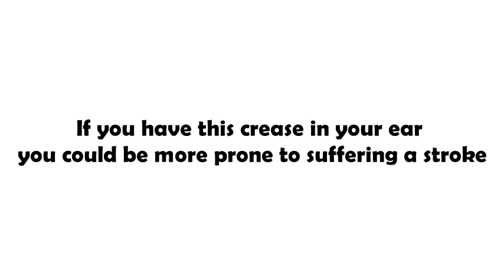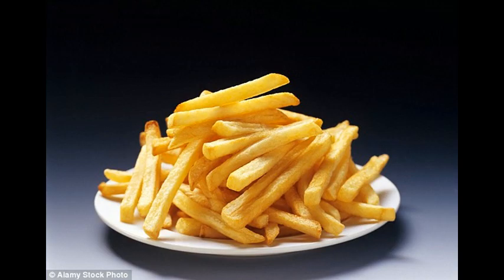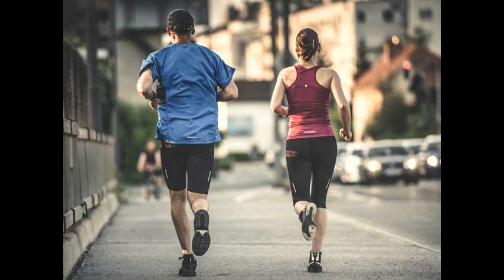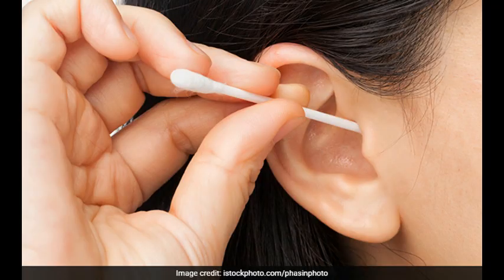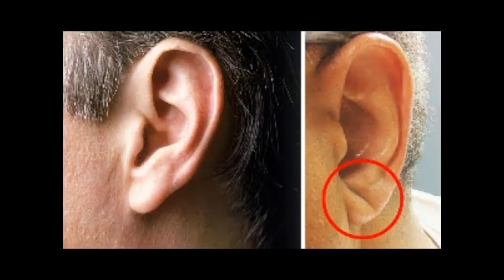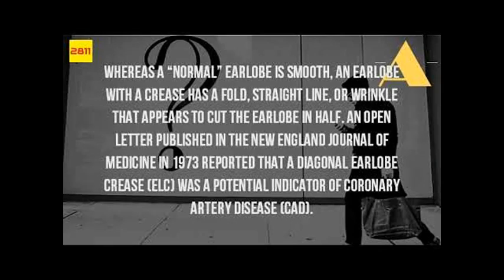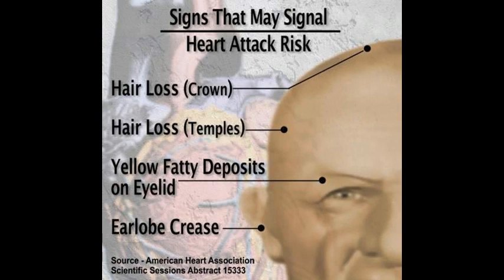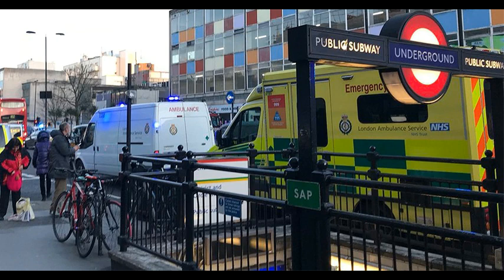If you have this crease in your ear you could be more prone to suffering a stroke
Scientists claim that having diagonal creases across your lobes may mean you are at an increased risk of suffering from a stroke.